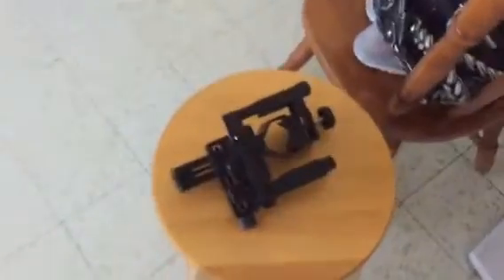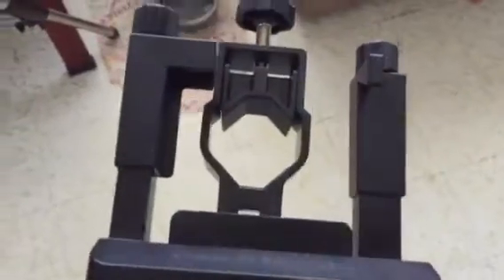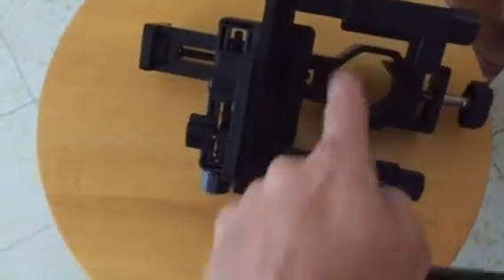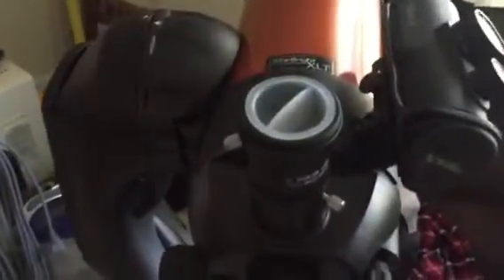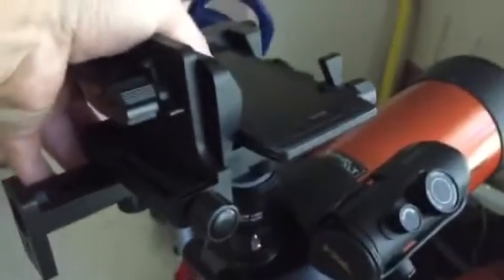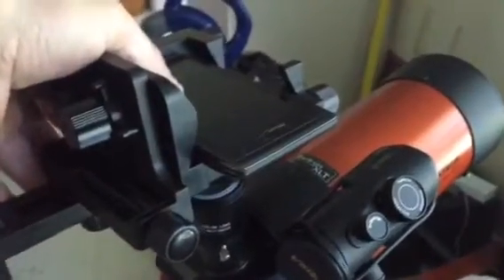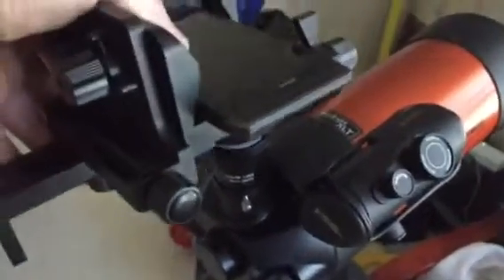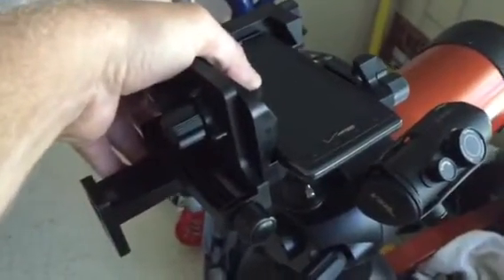Filming the moon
Many ways to film the solar system